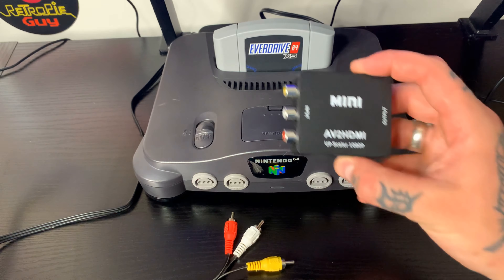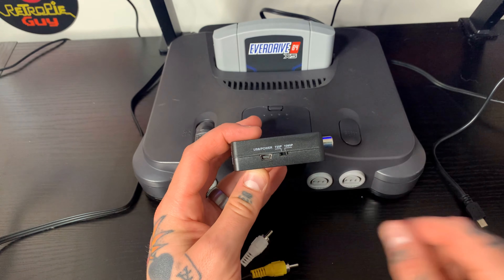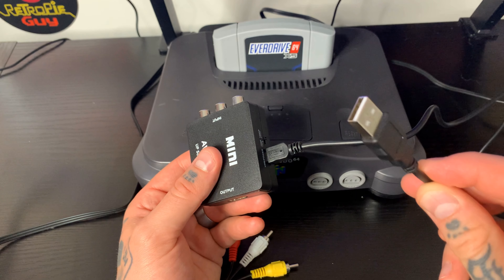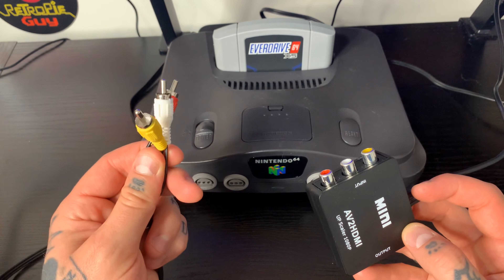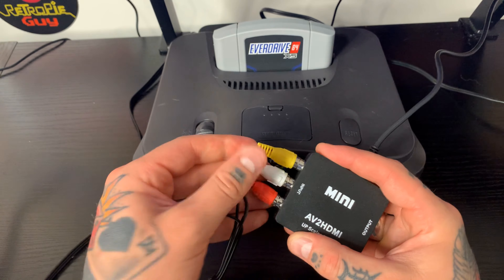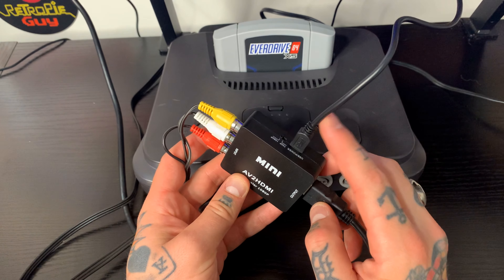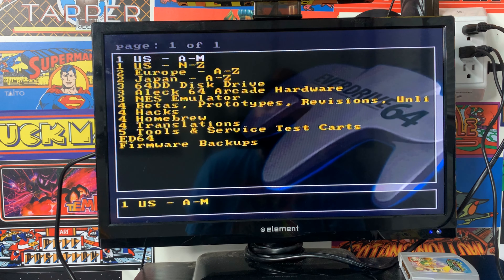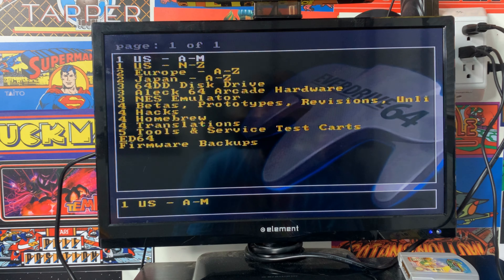Mini RCA to HDMI Adapter Demo & Review - For PS PS2 GameCube N64 Dreamcast + - RetroPie Guy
In this video we do a full demo and review of this mini RCA to HDMI Adapter which is absolutely perfect for using your retro game consoles on a modern day TV or monitor.

We are always happy to assist you in any way possible.

Be sure to check us out online on our site for RetroPie Game Collection SD Cards,  RetroPie Game Console Packages, Accessories & More!